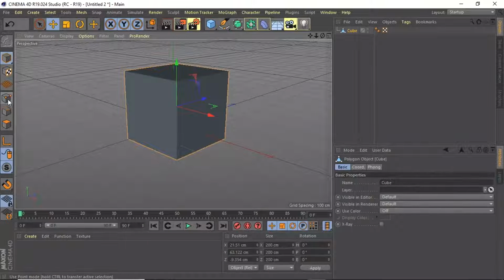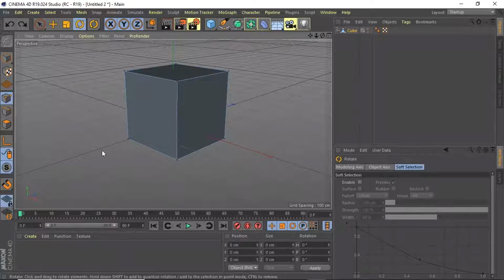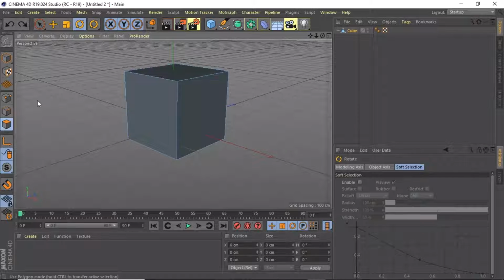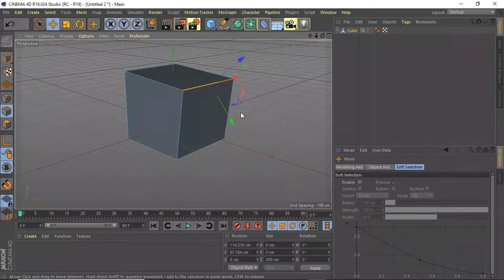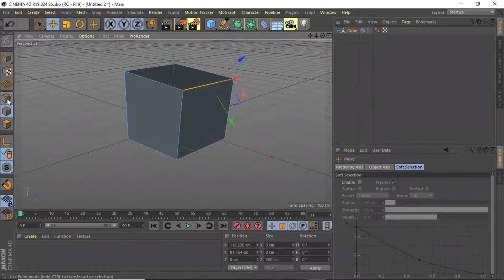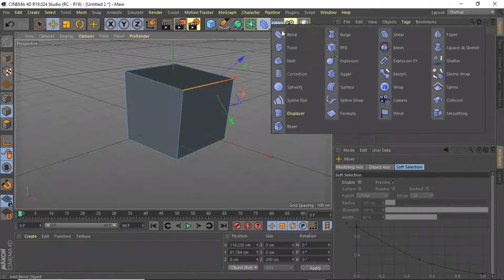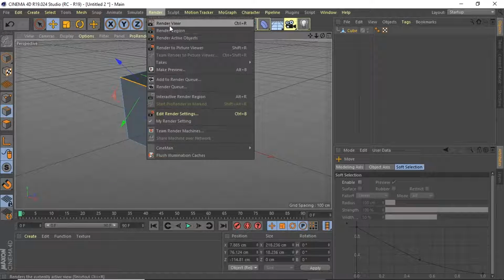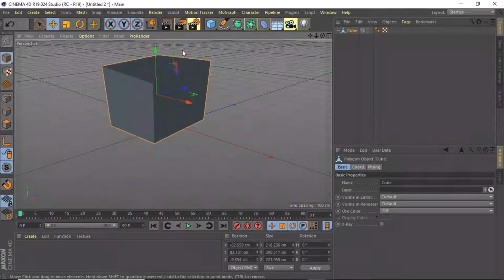Adobe Cinema 4d beginners Tutorial 03-Modelling Tips